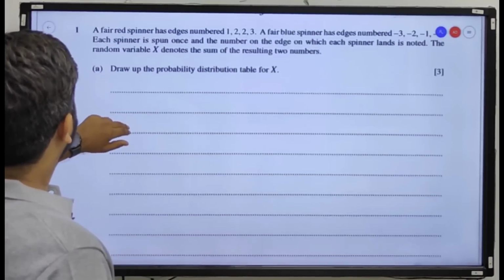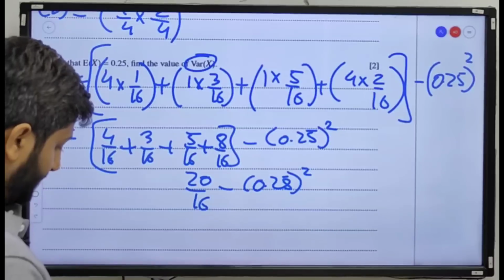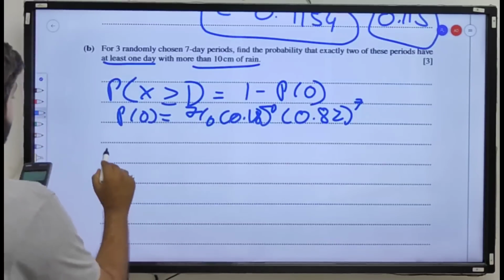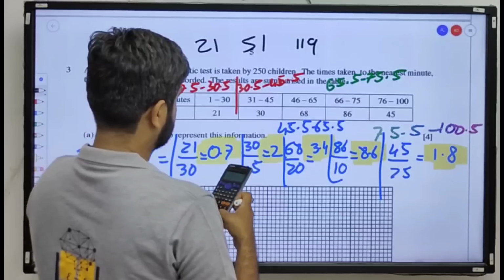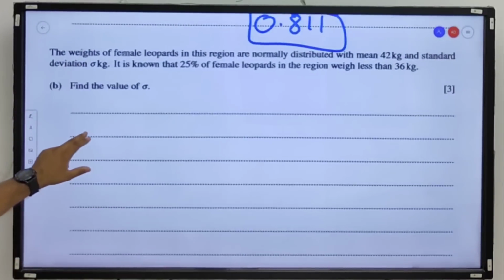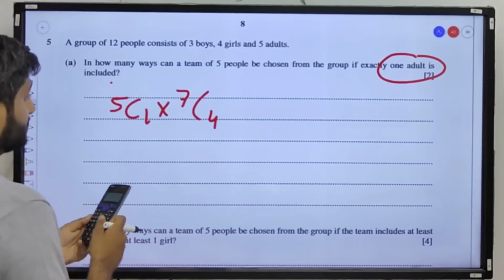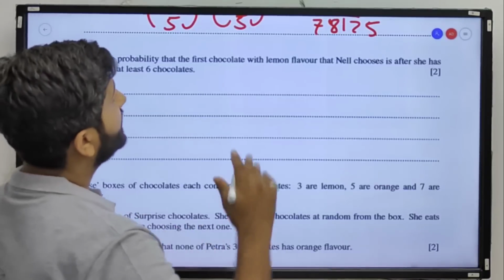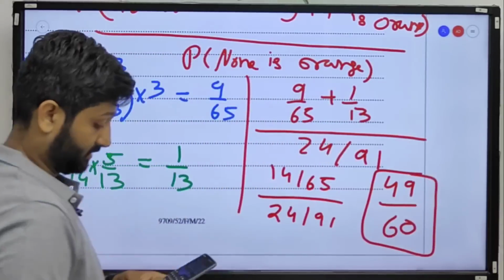9709/52/F/M 2022 AS Level Statistics and Probability (S1) - Full Solution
Cambridge AS-AL #9709 Math Statistics& Probability PastPaper 9709/52/FM/22 Solution
Feb/March 2022 AS Math S1 Solution